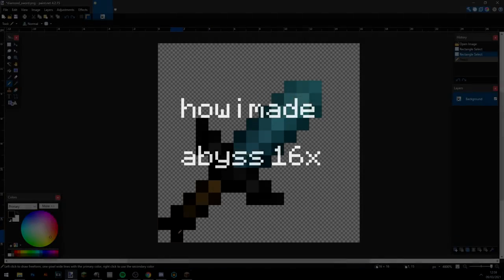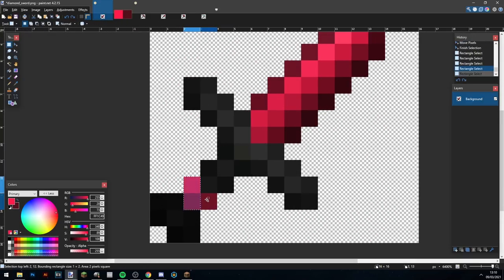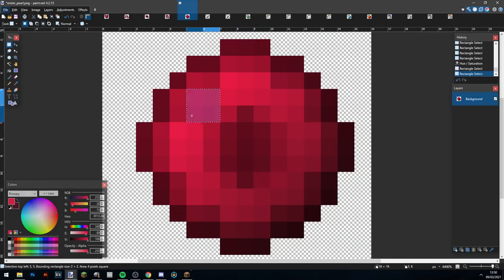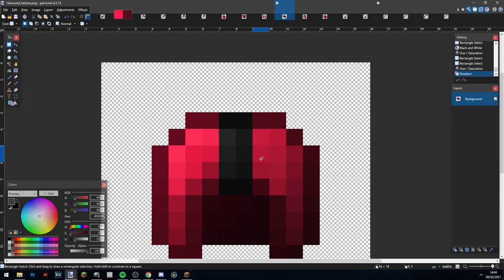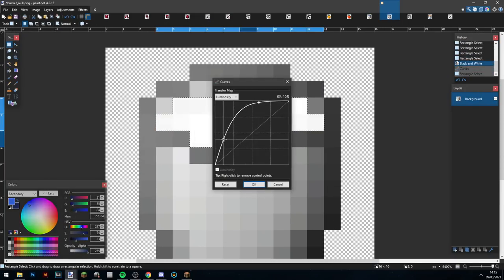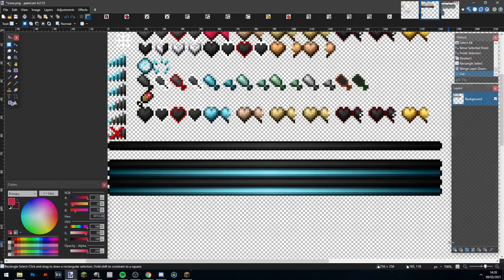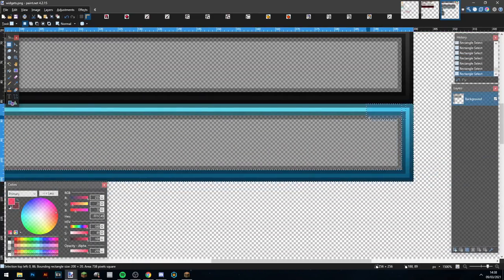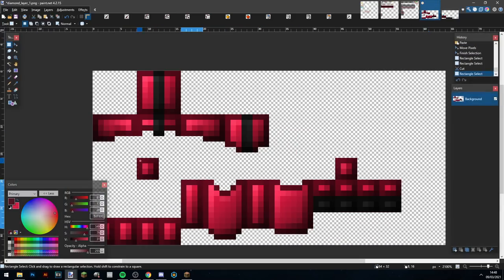How I Make an Entire Pack! (abyss 16x Timelapse)